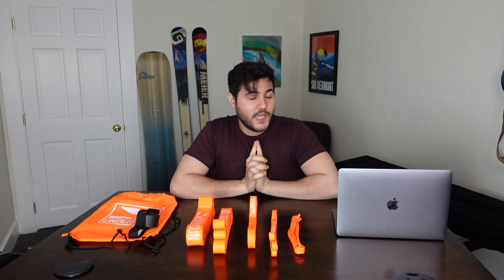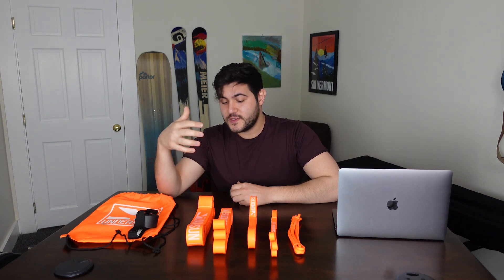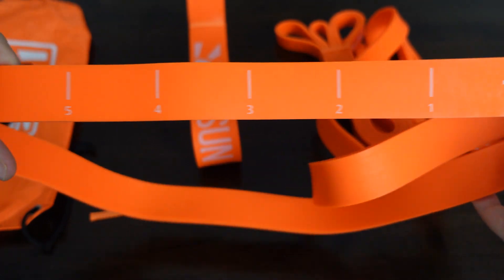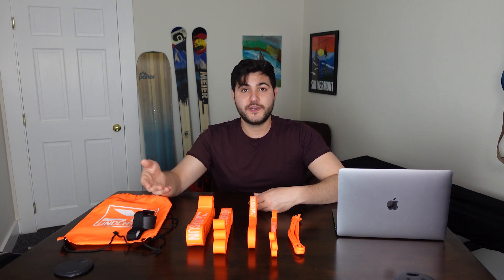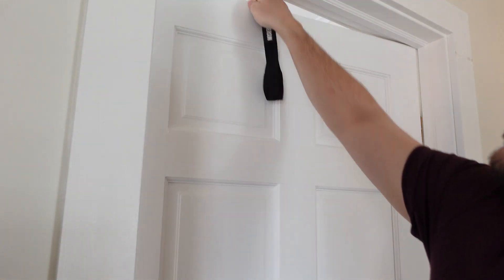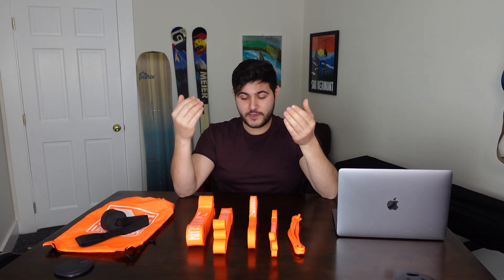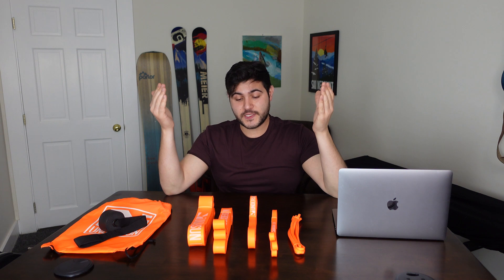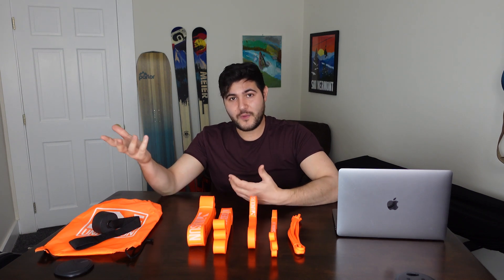Undersun Fitness 5 piece Resistance Band Set | RYOutfitters Spotlight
Undersun Fitness’s resistance band set has all the resistance you need to build muscle, get stronger, and lose fat. With the set ranging from extra-light to extra-heavy (and everything in between), you can properly scale your workouts as you progress and perform a myriad of movements. They’re extremely portable, durable, but more importantly effective. Undersun’s resistance bands offer something free weights and machines don’t: linear variable resistance.  The more the band stretches, the harder it gets, and with the resistance growing as it stretches, it makes it easier to progress through movements. This set also comes with a door anchor to basically turn any door in your house or apartment into a gym.

If you need a little more direction on how to get the most out of your workouts you can check out Undersun Fitness’ TA2 Program. Their TA2 Workout Program offers an expert-designed, easy-to-follow workout routine to pair with your Undersun fitness band set and, since it’s app-based you can take it anywhere. If you’re looking to shake things up with your normal routine or even just getting into fitness Undersun Fitness’s Resilience band set is an incredible option that’s effective, portable, and can scale with you the more fit you get.